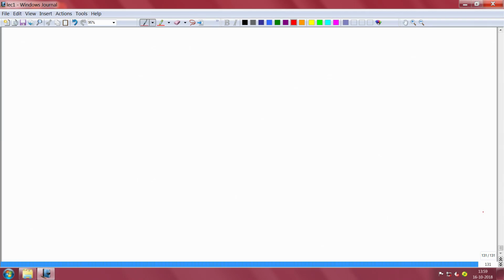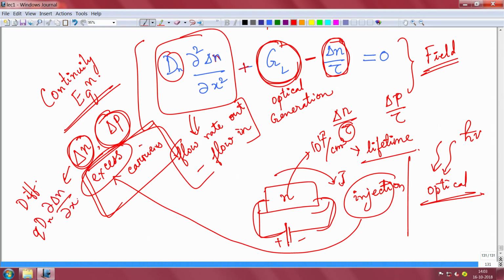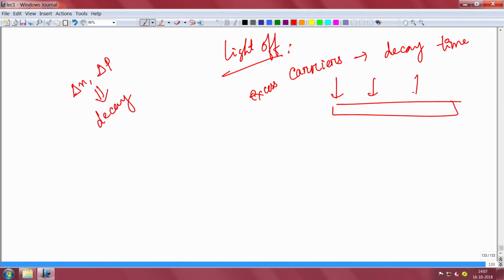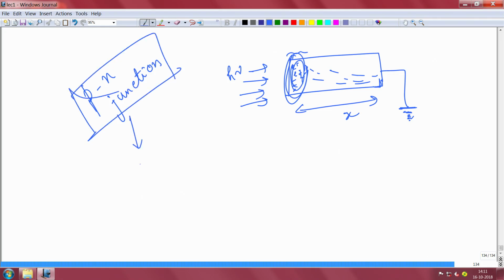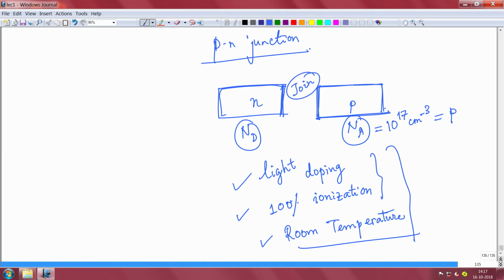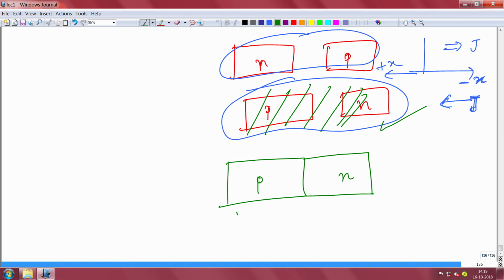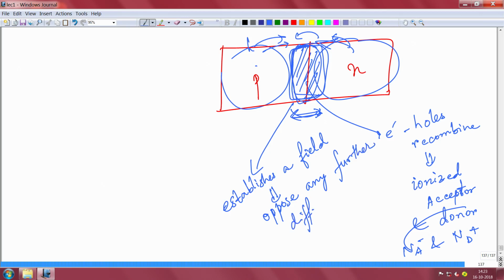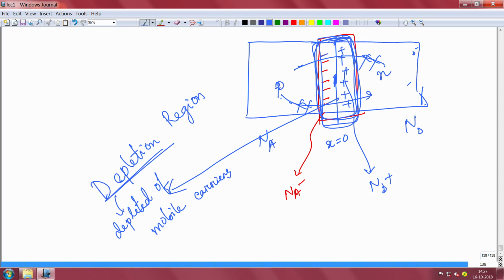Continuity equation (contd.) and introduction to p-n junction